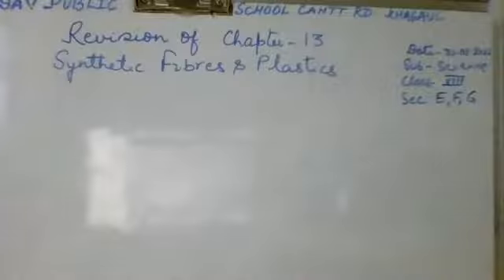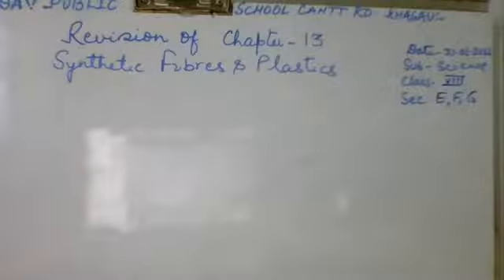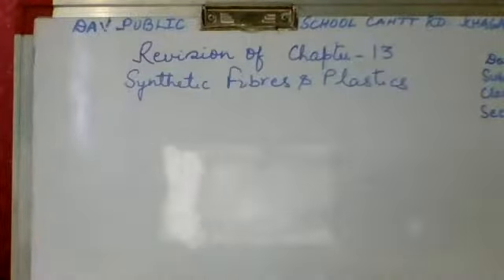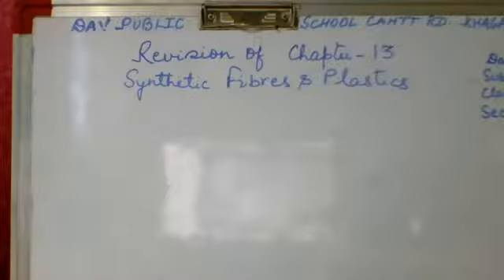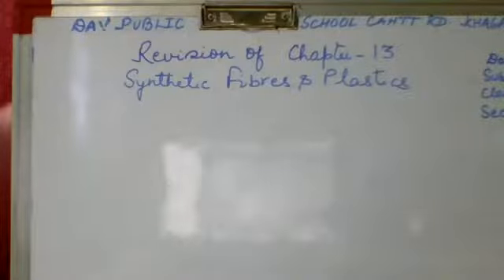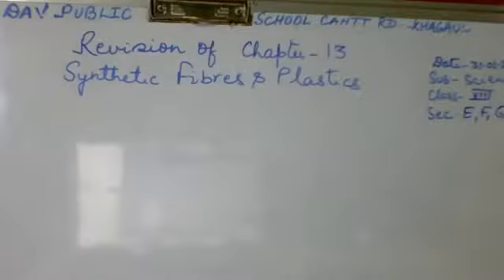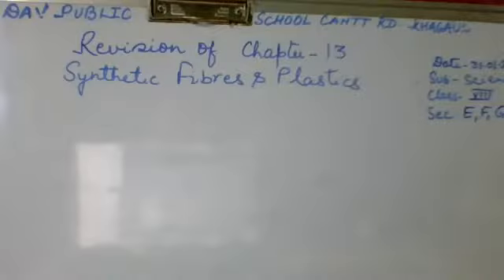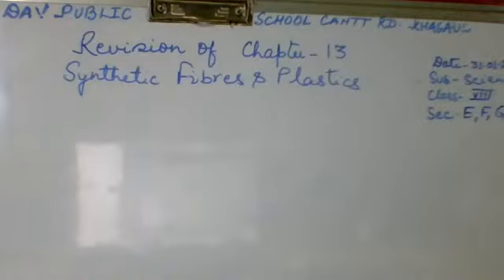Revision of Chapter 13